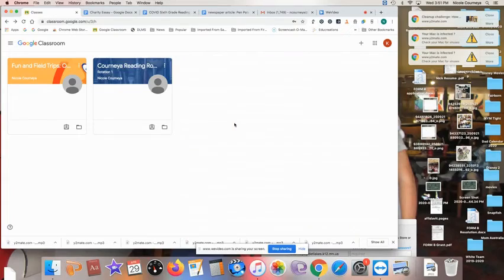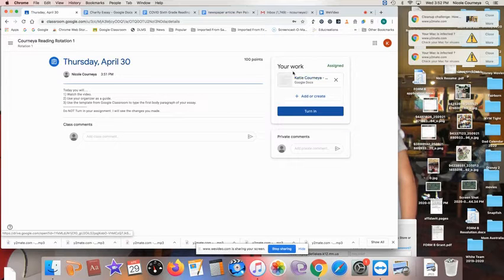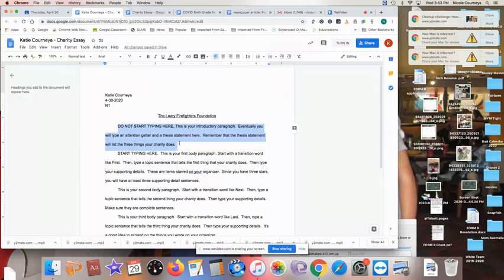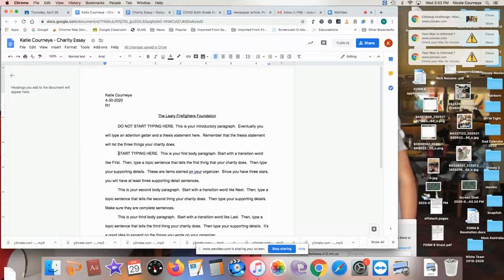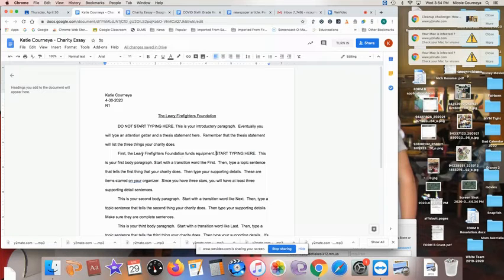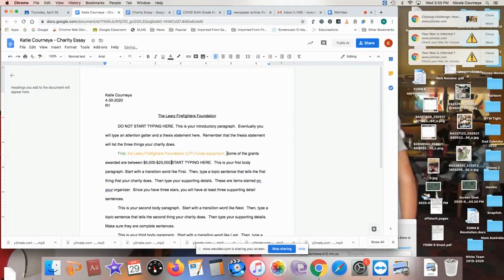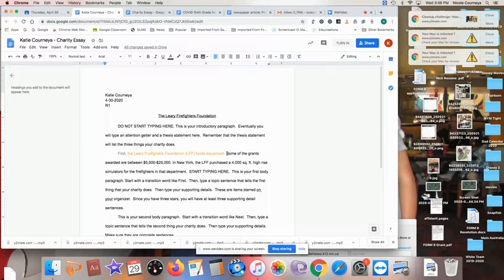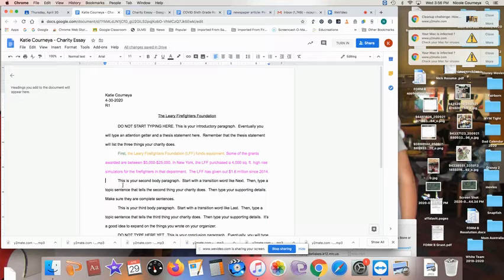organizer to paragraph: Google Classroom template